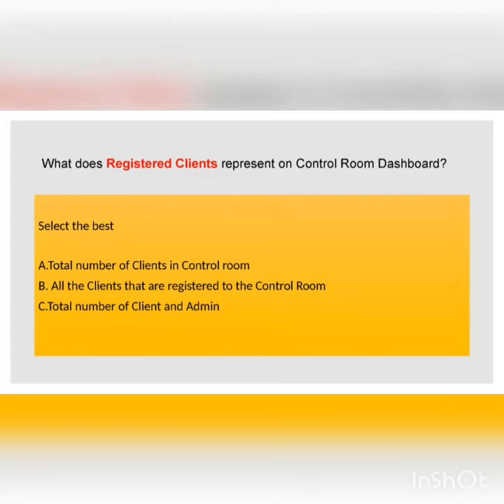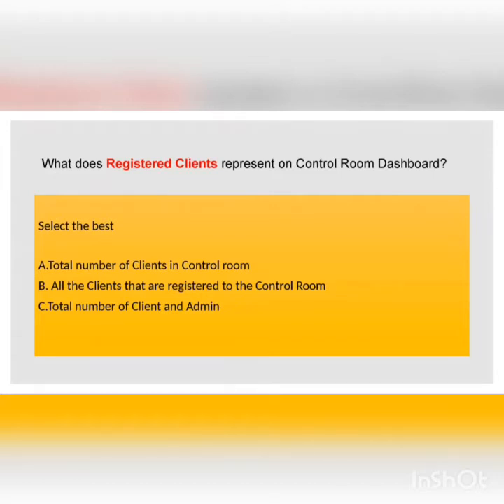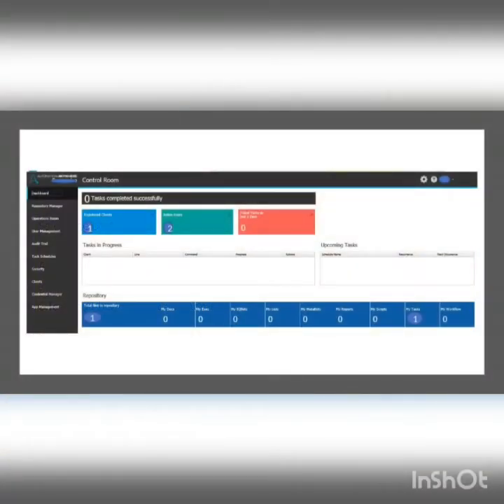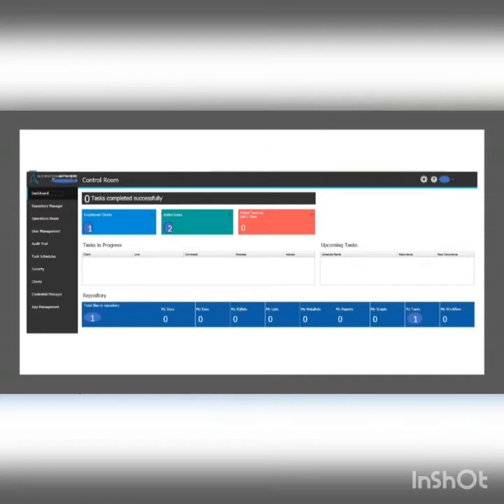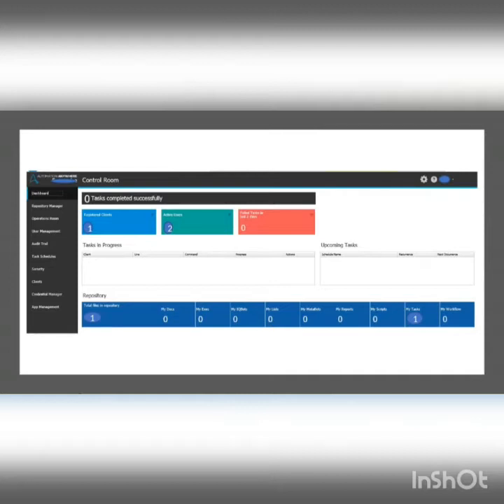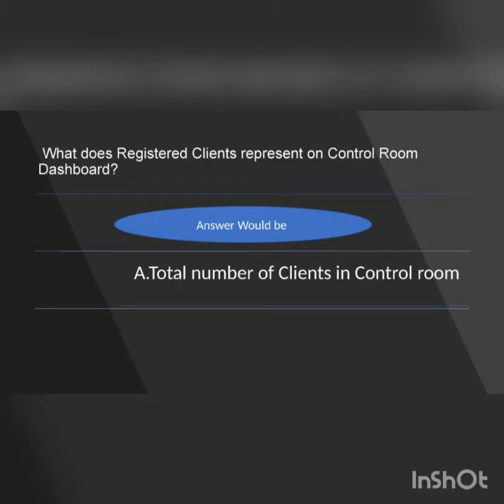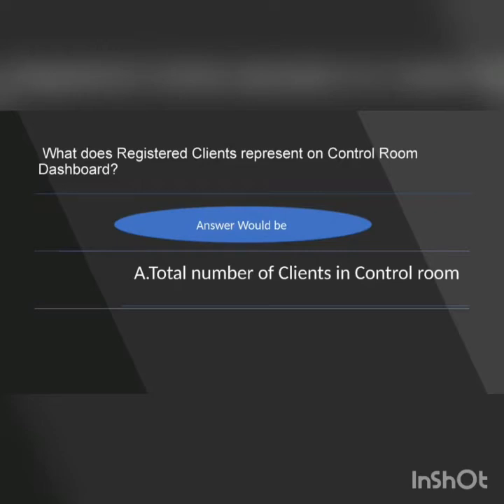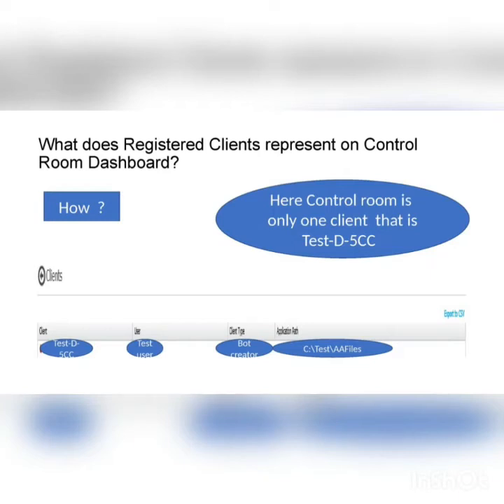RPA-AUTOMATION ANYWHERE REAL TIME -Q & A- WEBCR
Automation anywhere webcr  q& a- robotics process automation -RPA interview questions